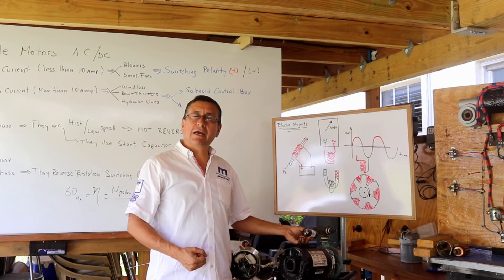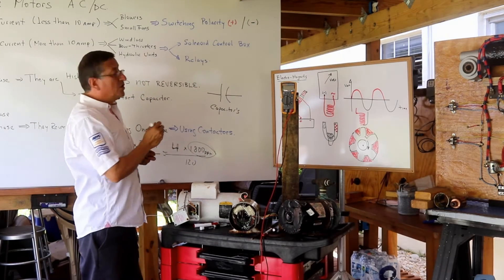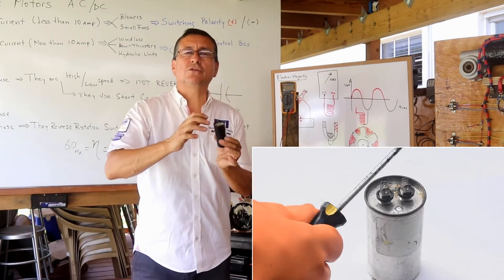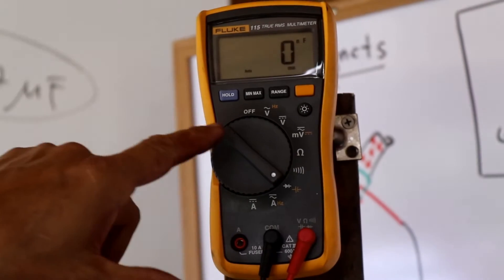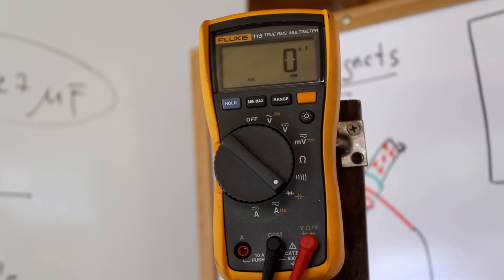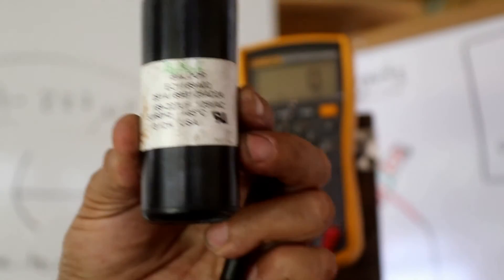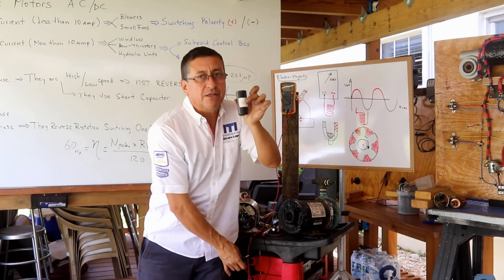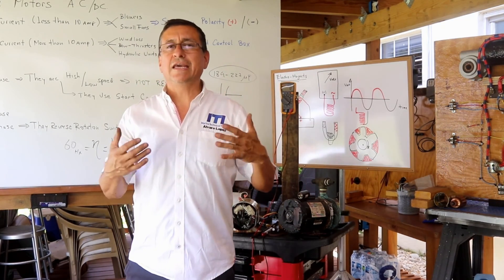How to Check Capacitors